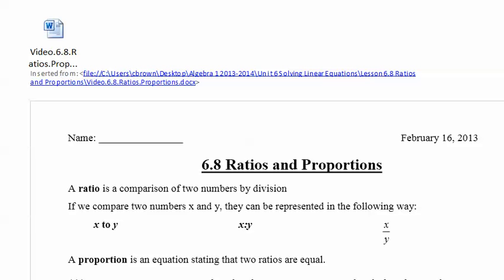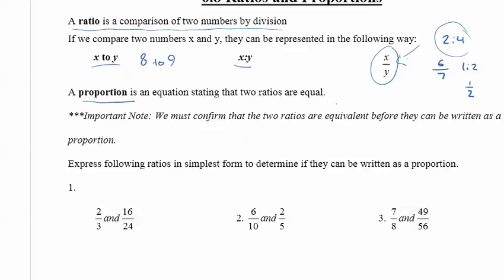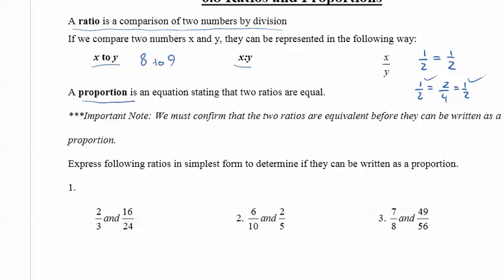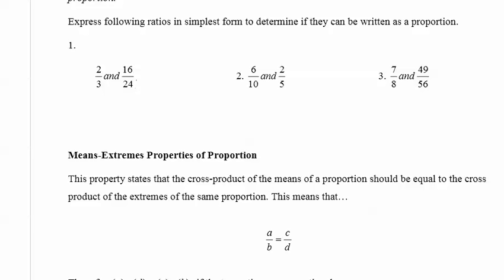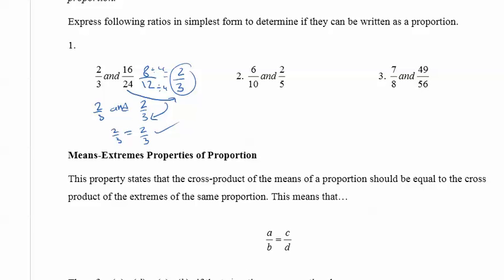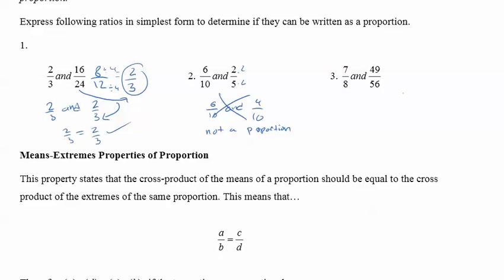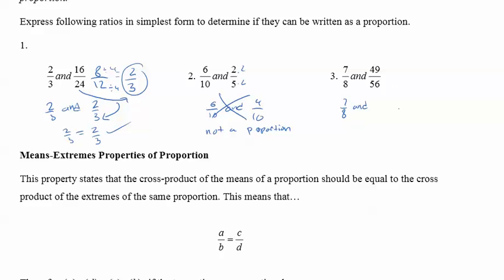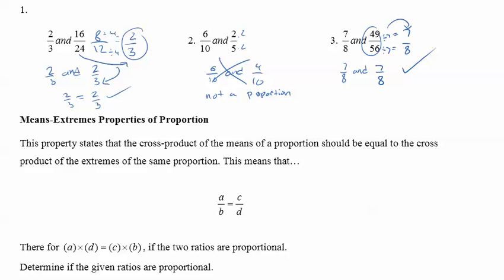Comparing Ratios by Hanna Assaf